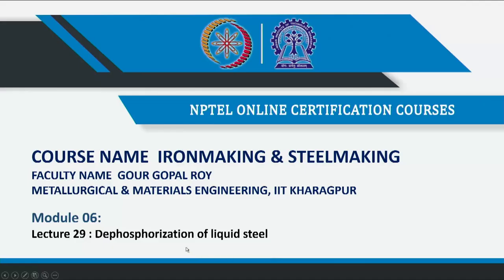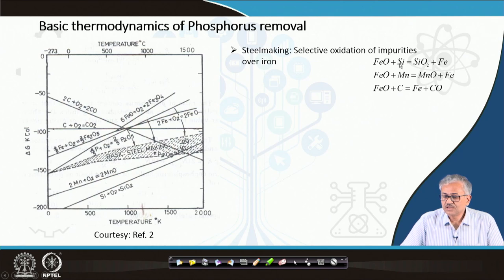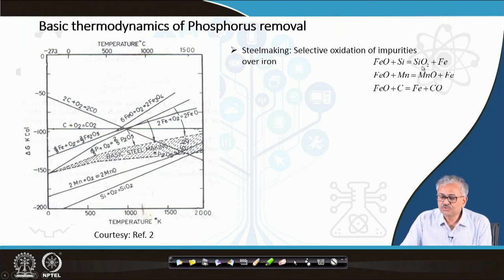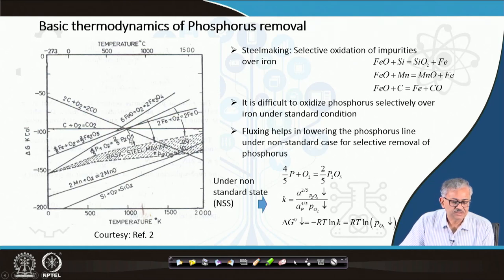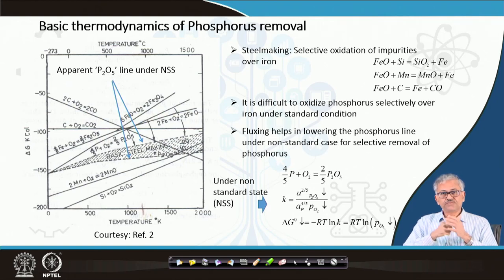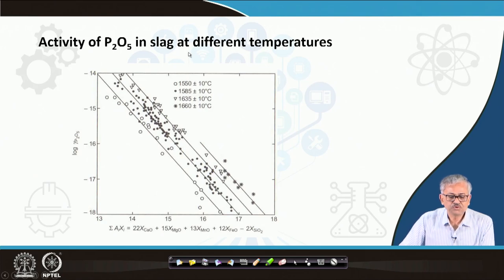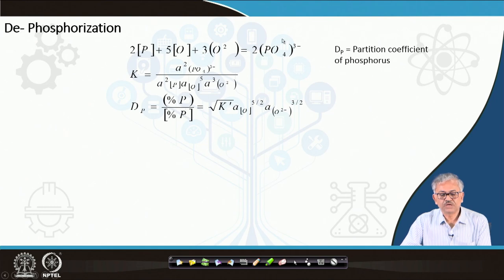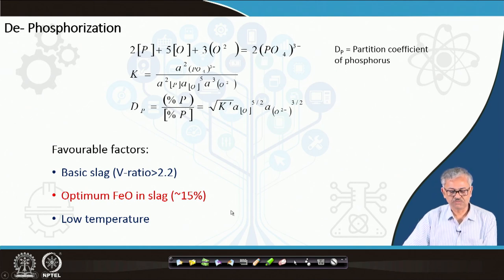Dephosphorization of liquid steel